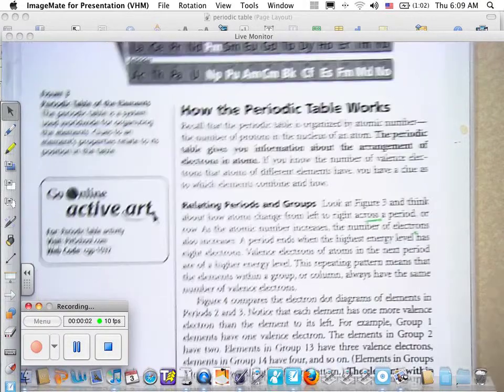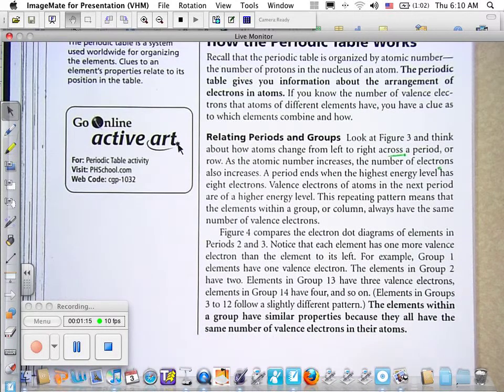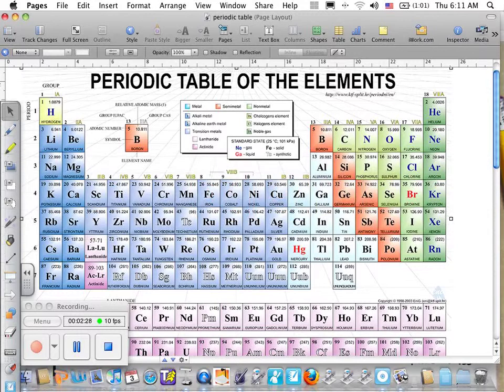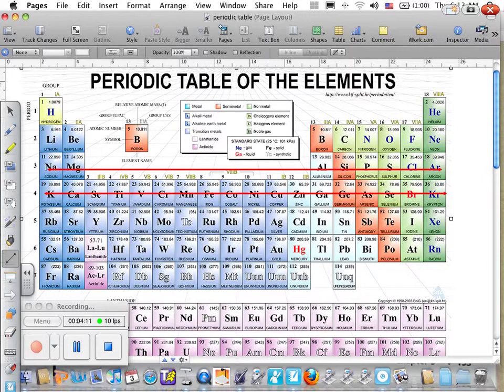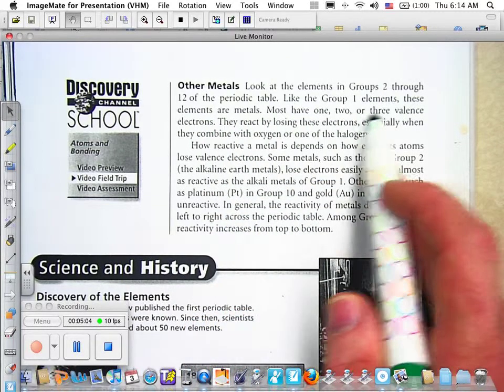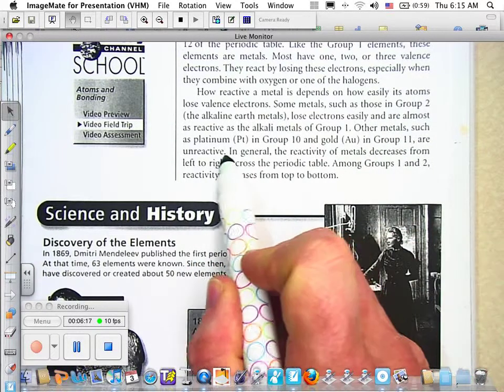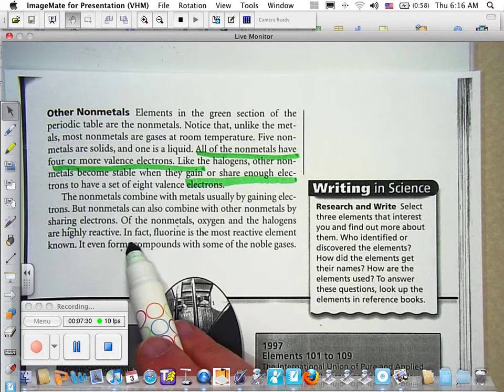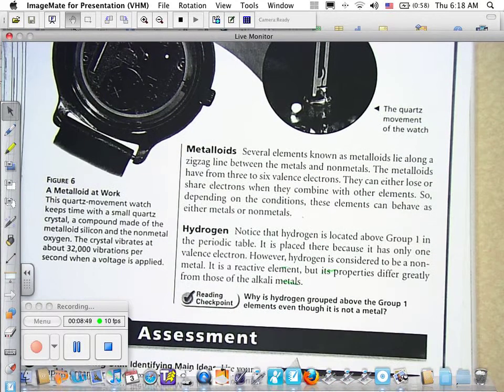WORLEY PSCI LECTURE 5-1 part 2 - Computer.m4v